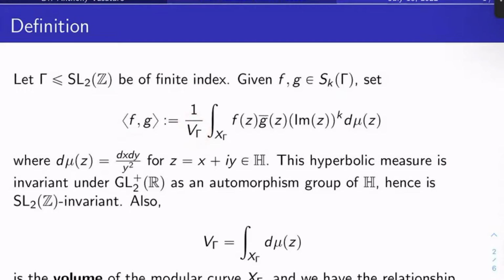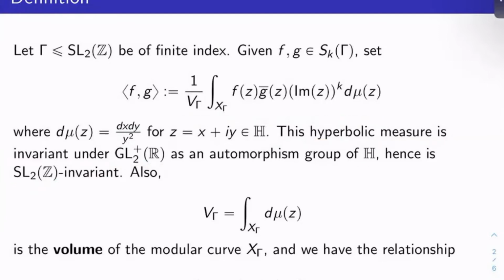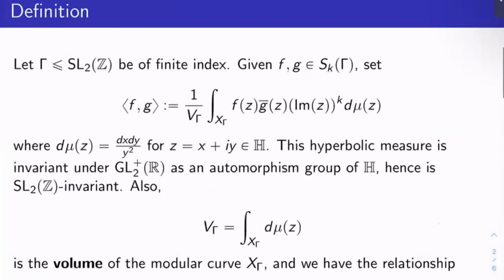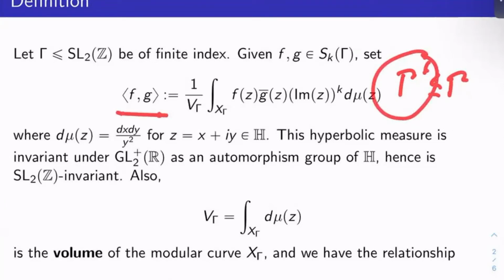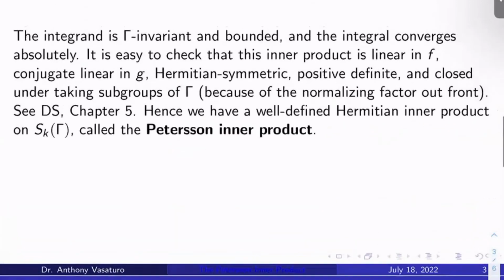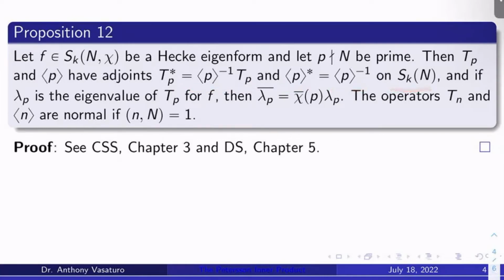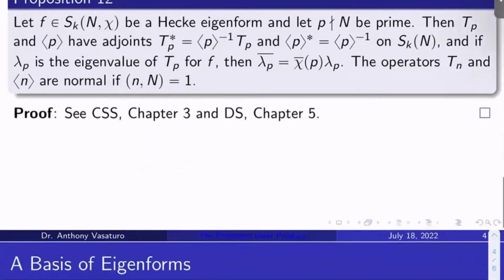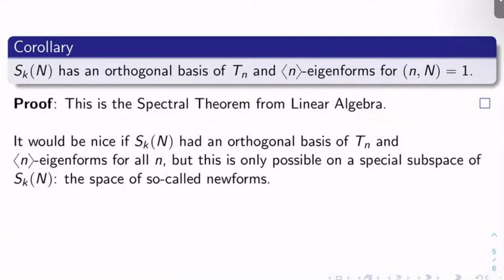Fermat's Last Theorem: The Petersson Inner Product! (3.21, #44)